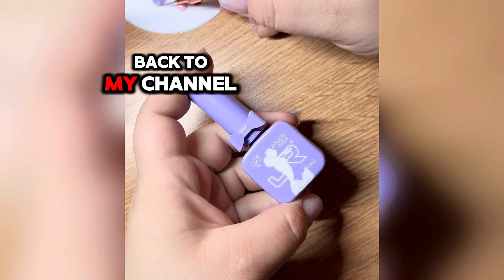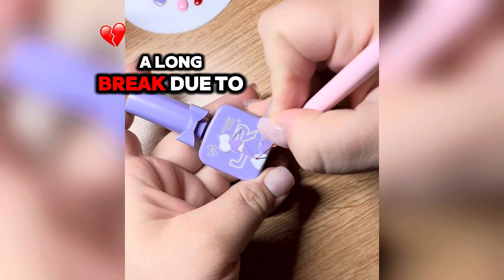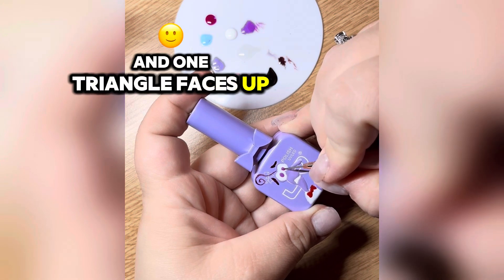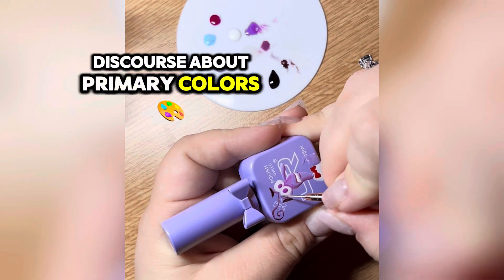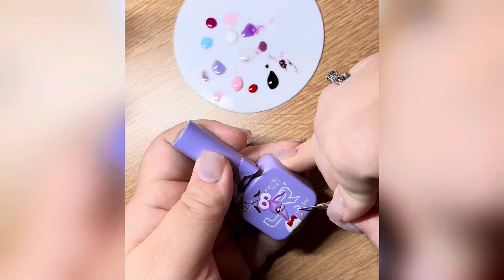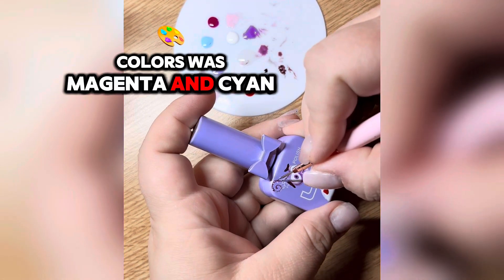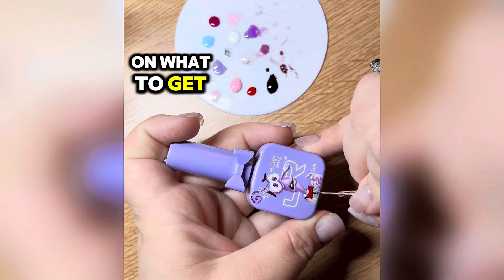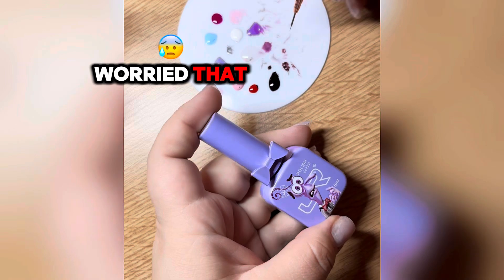Mini Fear on a nail polish bottle ✌️😅 sorta still nail related?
It’s another one of those days when I get to paint my gel polish bottles. This time it’s Fear from Inside Out. Did you like the character? Have you seen the second one yet? (Pls no spoilers!) Purple is one of my kid’s favorite colors, so it felt kinda special painting this miniature.